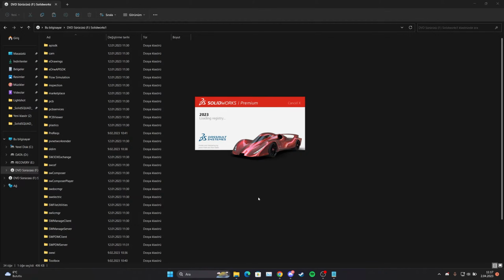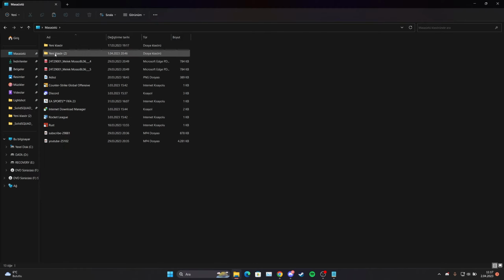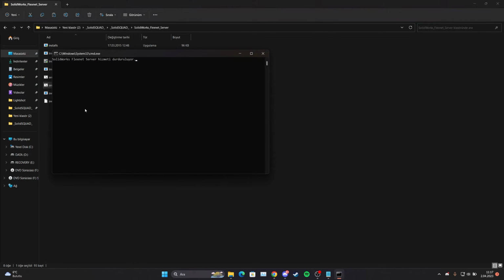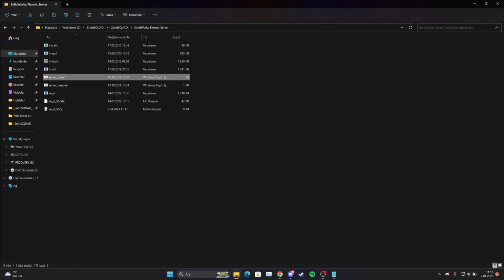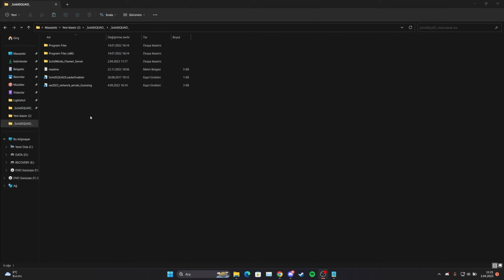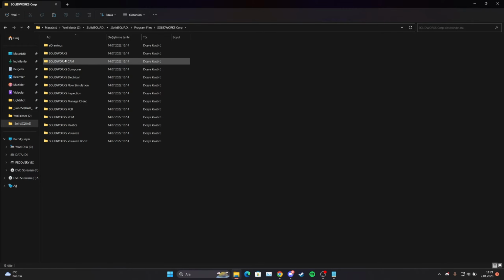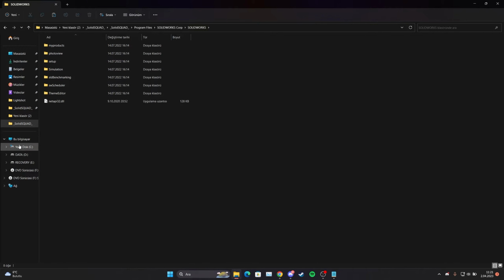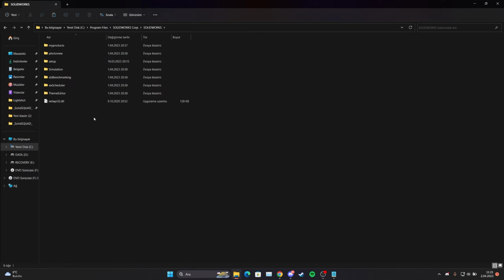SOLVED! SOLIDWORKS 2023 cannot connect to license server (-8 544 0)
Hi Everyone!

Learn complete AutoCAD, SolidWorks and AutoCAD Mechanical for FREE. These tutorials are suitable for beginners, intermediate & advanced users and are useful to Mechanical, Civil and Architecture. Main topics are AutoCAD 3D House Modeling Tutorial and SolidWorks Tutorial for Beginners. My vision is to teach all CAD, CAM, Visualization or any other software for FREE. _______________________________________________________________¬¬¬¬¬¬¬¬¬¬¬¬¬¬¬¬¬¬¬¬¬¬¬¬¬¬¬¬¬¬¬¬¬¬¬¬¬¬¬¬¬¬-_____________________________